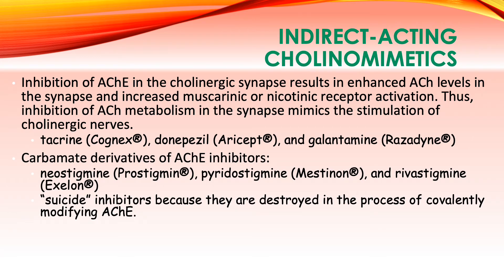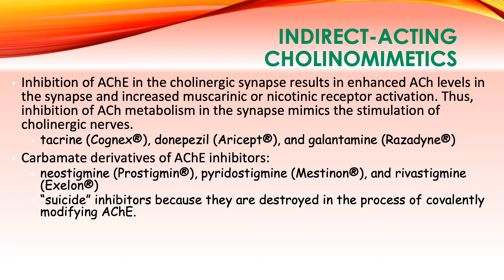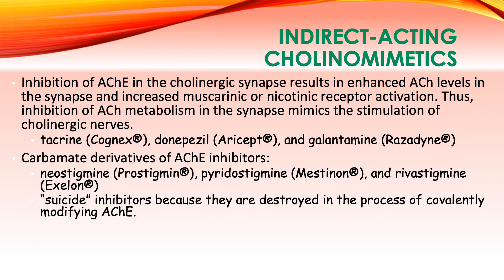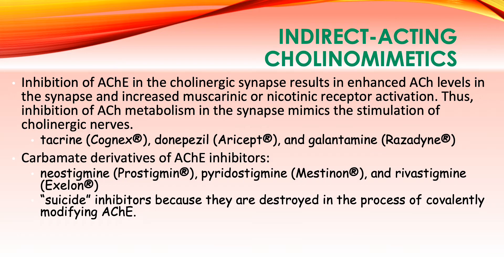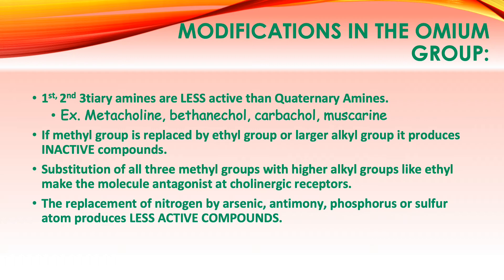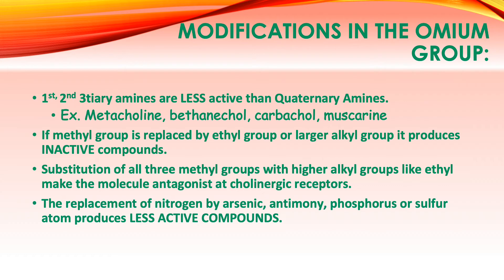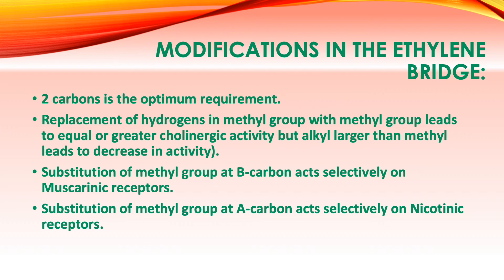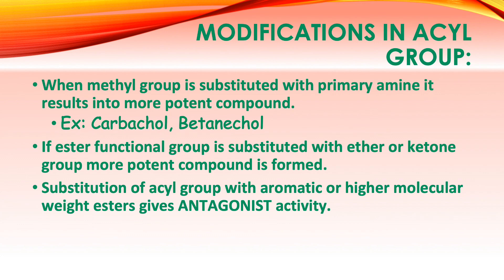MedChem for NS Drugs P2 2